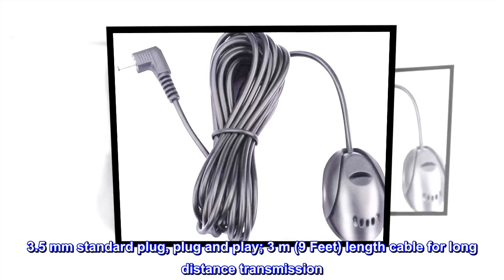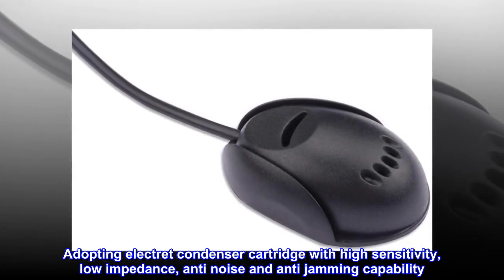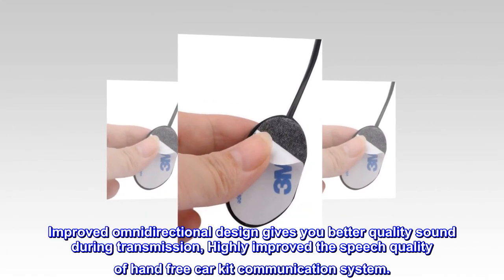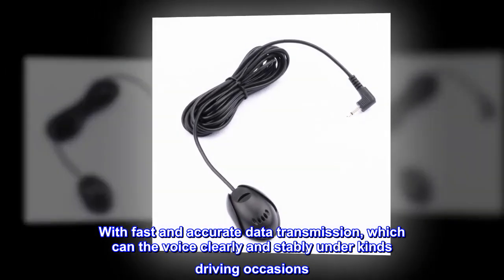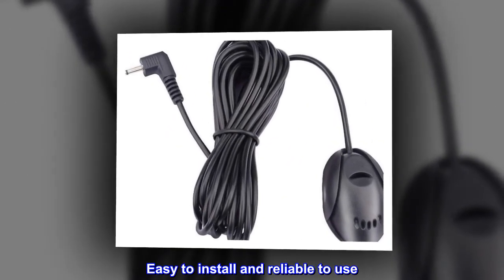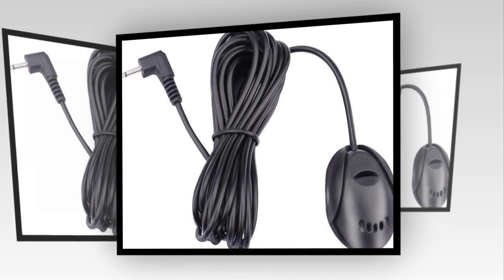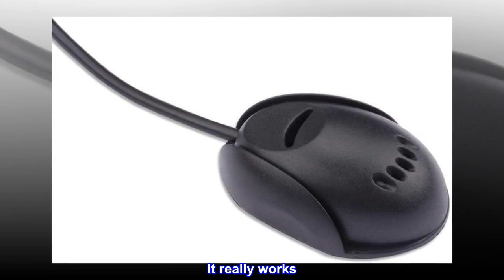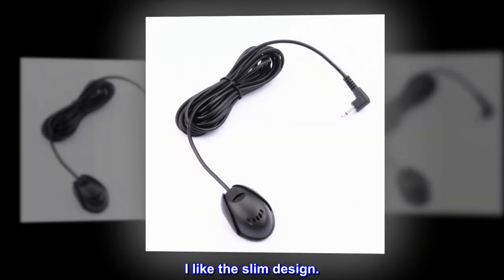FingerLakes Mic 3.5mm External Microphone Assembly for Car Vehicle Head Unit Bluetooth Enabled Audio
3.5 mm standard plug, plug and play; 3 m (9 Feet) length cable for long distance transmission. Microphone can be picked up from the clip for the best sound effect
Adopting electret condenser cartridge with high sensitivity, low impedance, anti noise and anti jamming capability
Improved omnidirectional design gives you better quality sound during transmission, Highly improved the speech quality of hand free car kit communication system.
With fast and accurate data transmission, which can the voice clearly and stably under kinds driving occasions
Easy to install and reliable to use. Microphone can be glued with sticker to the wall, glass, car, door, etc.
Connector type: 3.5 mm Jack
Top reviews from the United States
 It really works
Originally purchased for the head unit in my truck but tested it first on my desktop where my old mic did not work very well at all. I was impressed at how much better it was than the old one. I decided to keep it on my desktop and ordered 2 more, one my truck and one for my wife's car. I like the slim design.